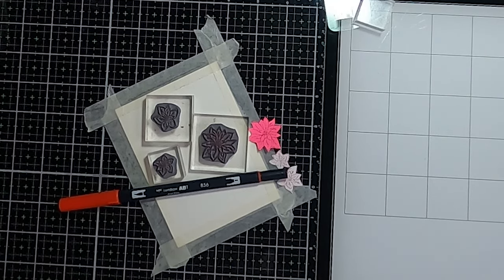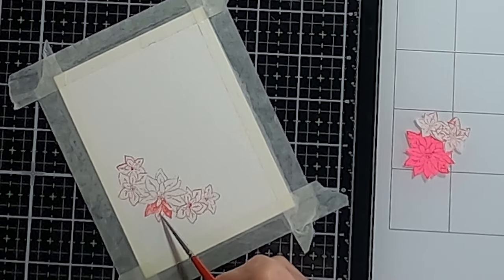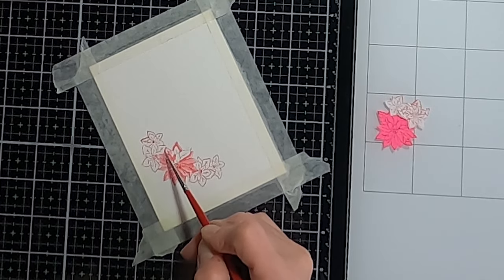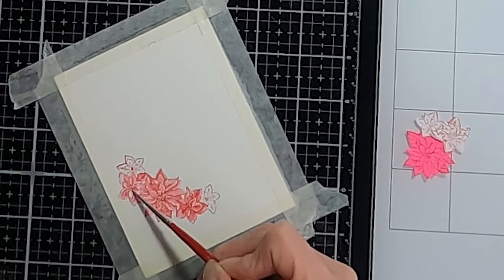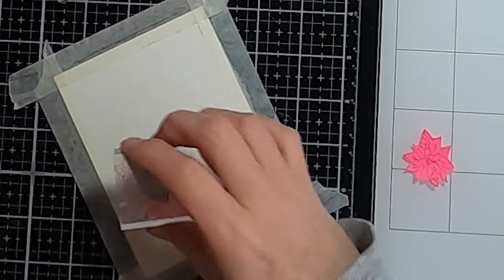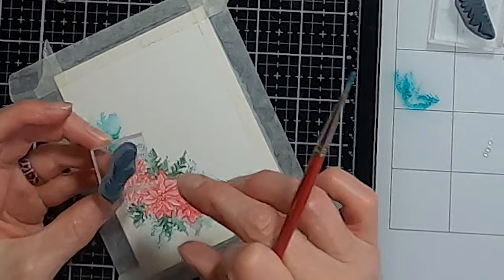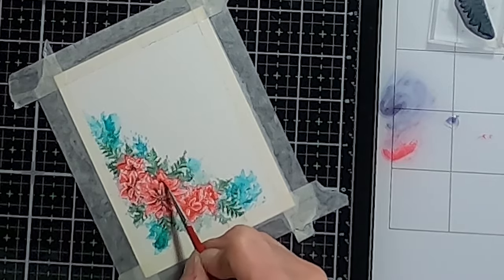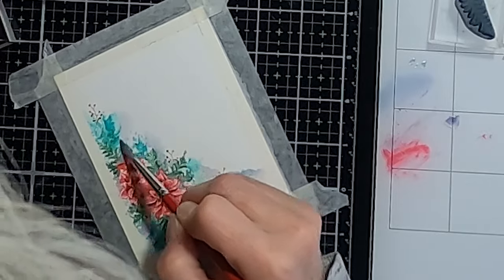Art Impressions Watercolor Poinsettias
Want to learn how to use stamps to watercolor? Want inspiration for your Christmas Cards?

Join me as I show you how I paint this easy Christmas Card using Art Impressions WC Poinsettias stamp set.

1:38:19 - Poinsettia Stamping Begins
4:44:12 - Water coloring Begins
18:36:18 - Masking and Foliage Stamping
30:39:07 - Deepening Shadows
38:19:24 - Drop Shadow

• DB346 – Dual Brush Pen – 346 Sea Green – Art Impressions

• DB856 – Dual Brush Pen – 856 Poppy Red – Art Impressions

• WCBRUSH6 – WC Brush NO. 6

• WCBRUSH1 – WC Brush NO. 1 – Art Impressions

• WCBRUSH0 – WC Brush NO. 0 – Art Impressions

[ Amazon US ]

• Scor-Pal Scor-Buddy Mini Scoring Board, 9 by 7.5-Inch
[ Amazon US ]

• Classic Crest Cover Solar White 8-1/2x11 110lb 250/pkg : Blank...
[ Amazon US ]

• Big Shot Cutting/Embossing Machine with Extended...
[ Amazon US ]

• CARD STOCK 8.5 X 11- Tranquil Teal- Heavy Weight – Gina K Designs, LLC